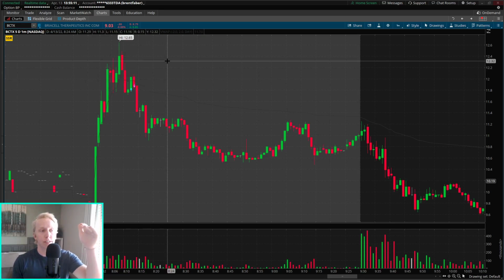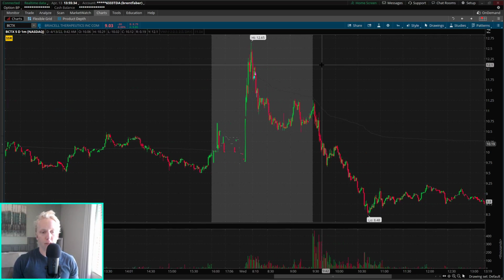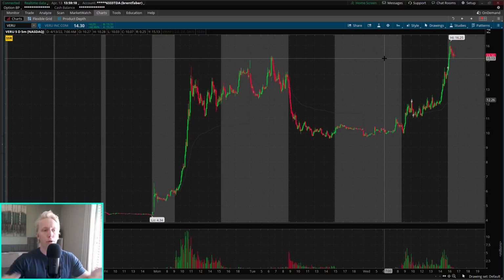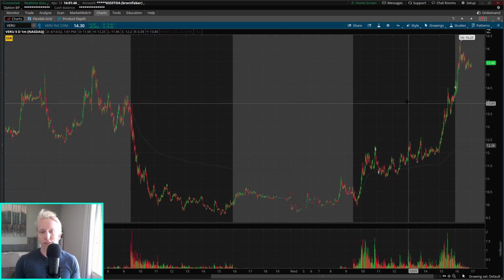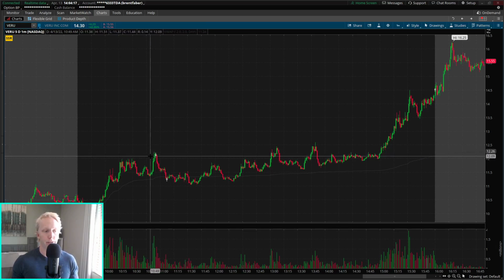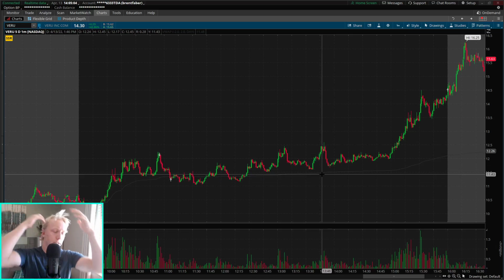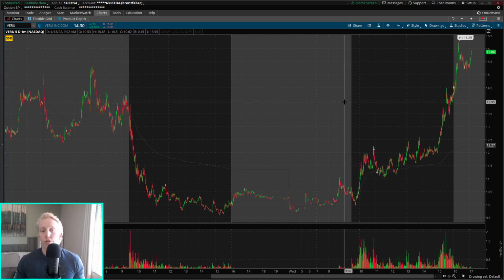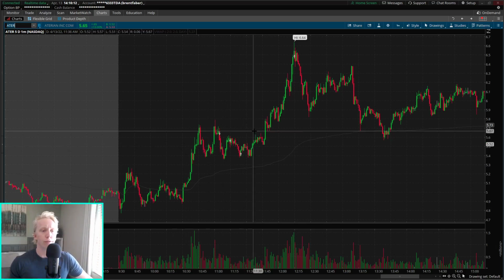Daily Trading Review | BCTX | April 13, 2022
Smash that like button like you're about to get halted!

Intro 00:00
BCTX 00:55
VERU 04:53
ATER 16:08
Outro 19:22